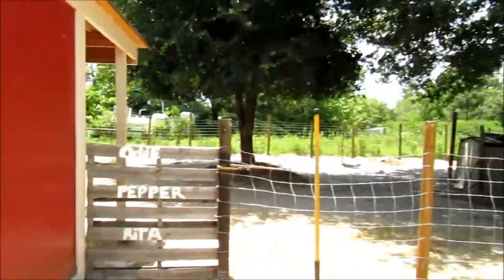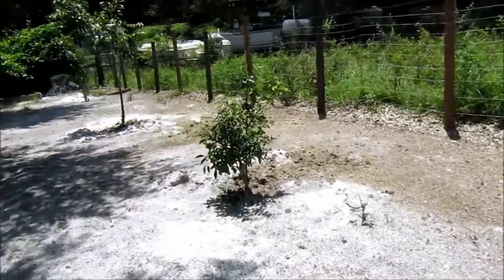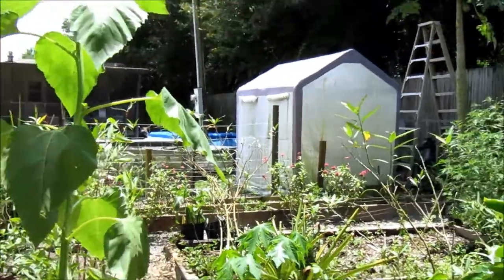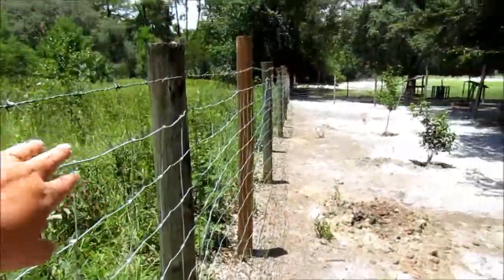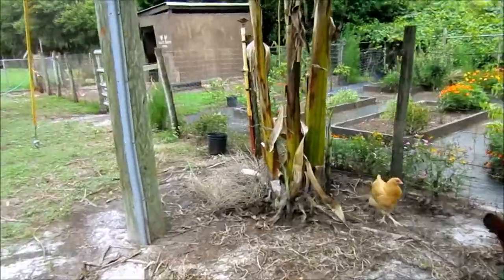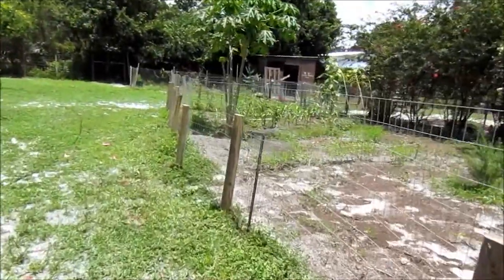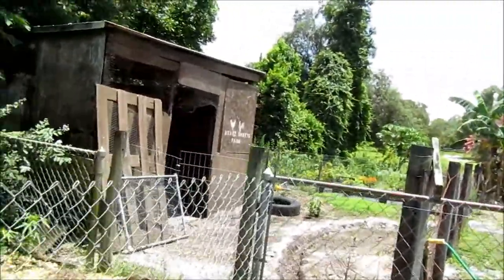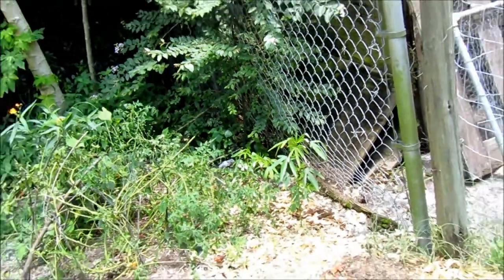Growing Fruits in Florida! Transplanting some Fruit Trees into our New Garden Space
Fruits that grow very well in FL!
Papaya
Banana
Blueberry
Strawberry
Pineapple
Passion Fruit
Citrus
Blackberry
Guava